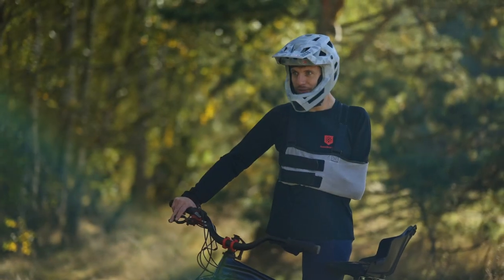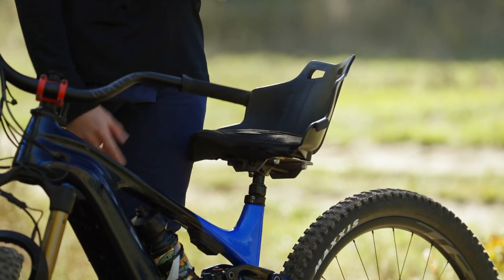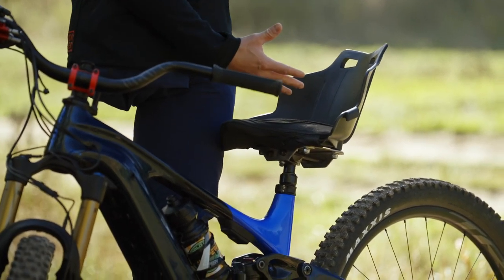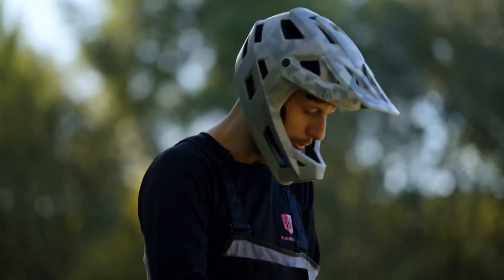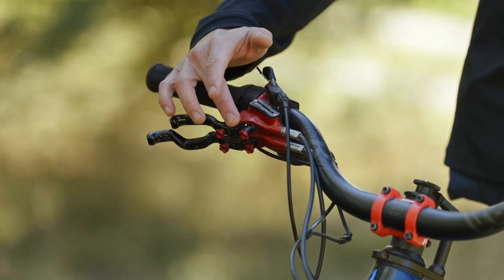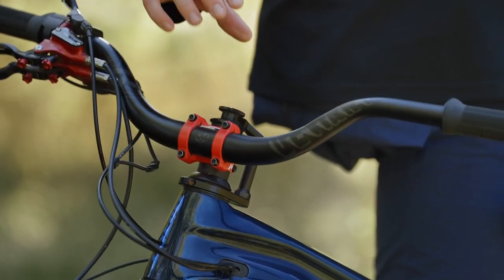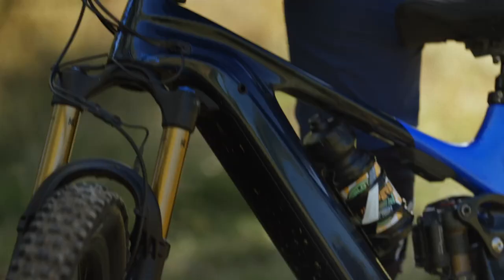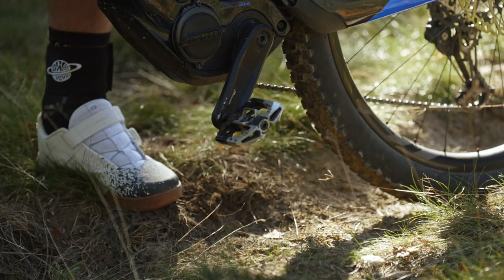Marek Turkiewicz's Custom Build - Giant Trance X Advanced E+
Marek's bike is no standard build! With 1 leg and his left arm paralyzed, Marek's setup is unique the say the least. From everything on one side of his handlebars, custom seat, to extra short cranks.